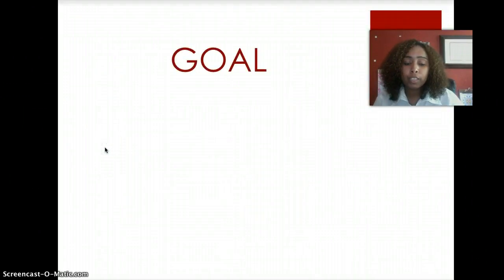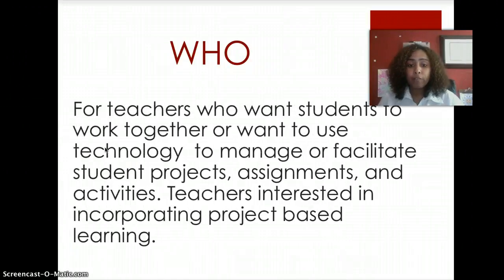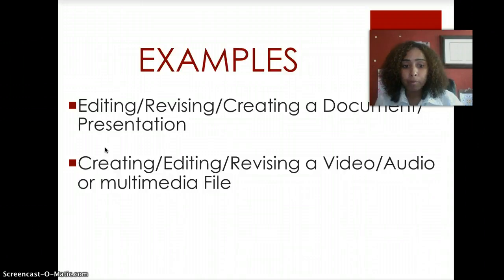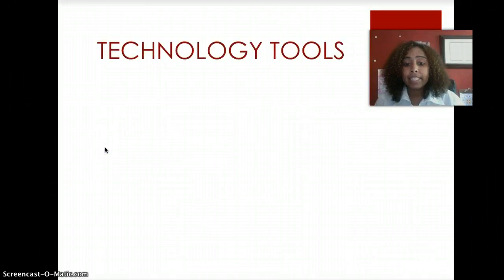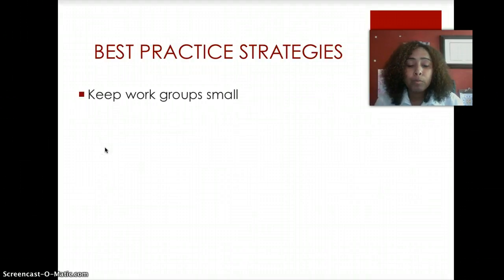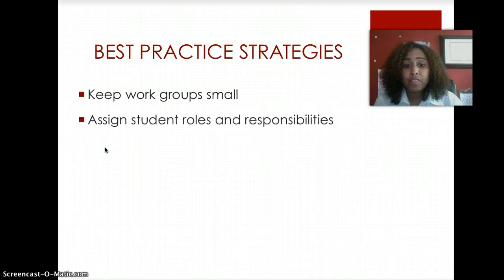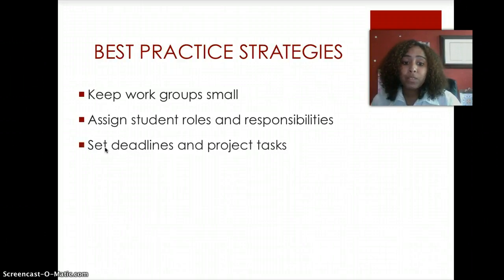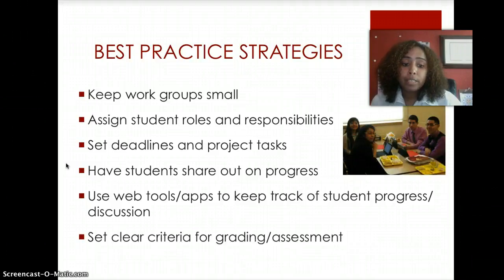LFI_Collaboration Tutorial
How to use blended learning to collaborate